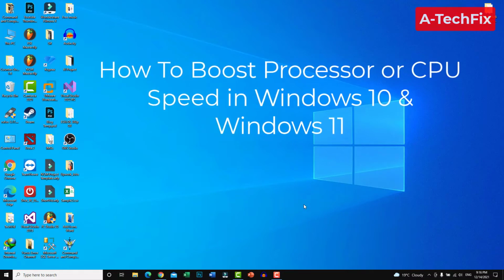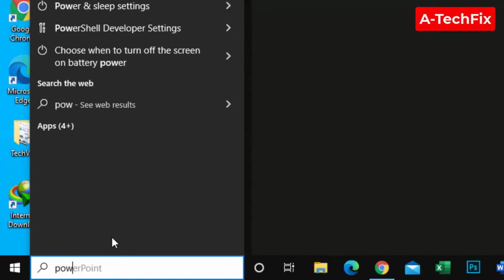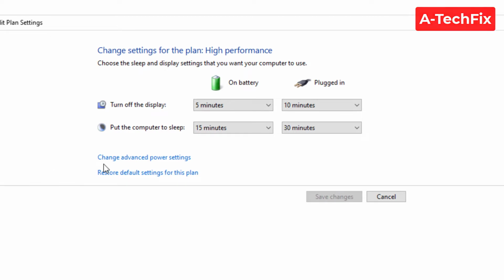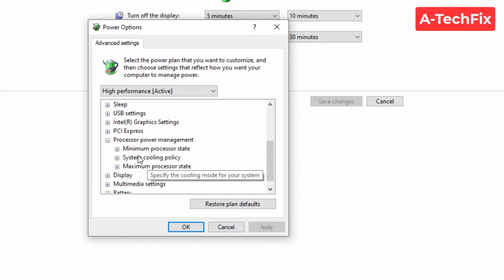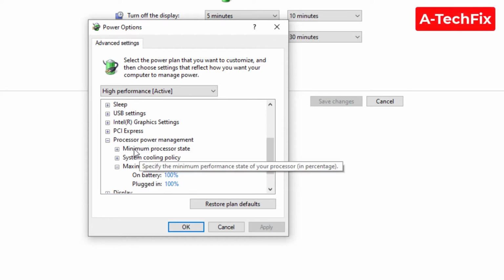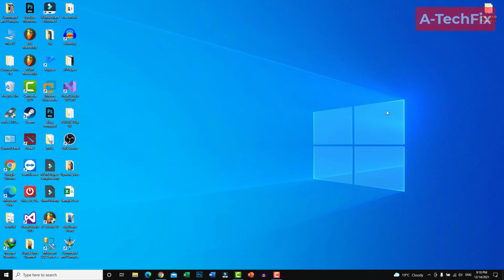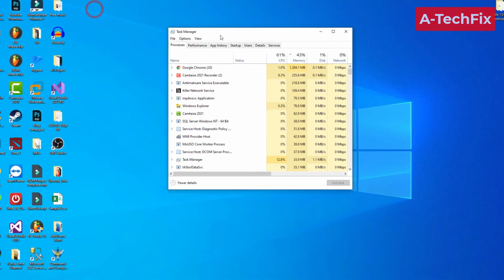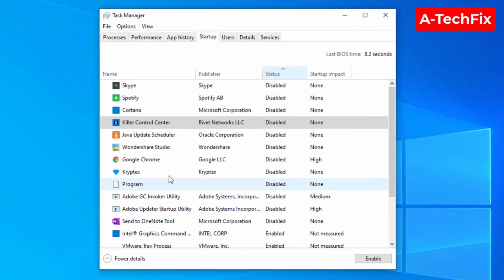How To Boost Processor or CPU Speed in Windows 10 & Windows 11 (Easy Steps)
Thank you for respecting the terms of this license! Best Tips on how to increase CPU speed or how to increase processor speed in a laptop. Increase CPU performance or how to increase CPU speed windows 10 by intel thermal velocity boost. Better than a CPU booster. Do the CPU turbo boost if have a turbo boost processor in CPU turbo mode if you have ryzen turbo boost or intel CPU boost.

Hello everyone, in this tutorial video I wanna show you how to boost Processor or CPU Speed in Windows 10 & Windows 11 step by step, plus some tips about disabled startup applications, so stay tuned!!